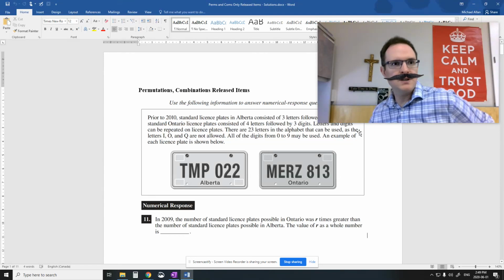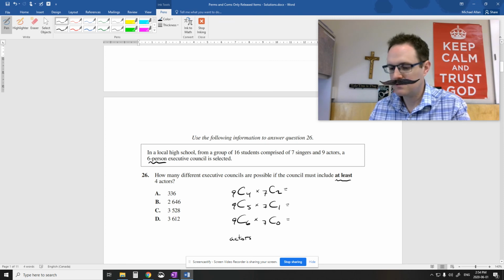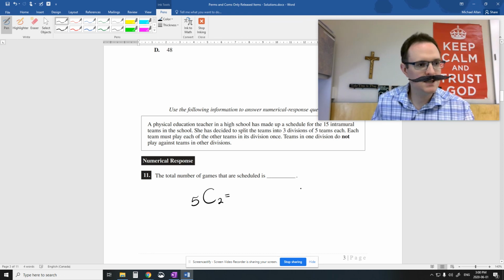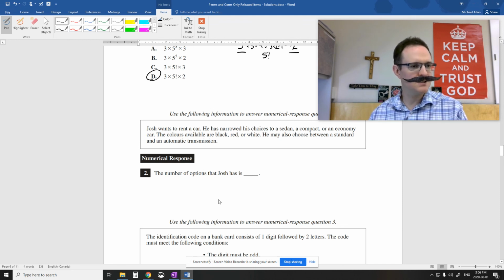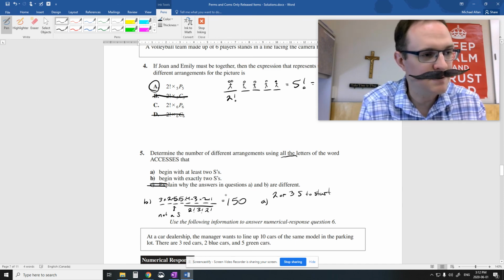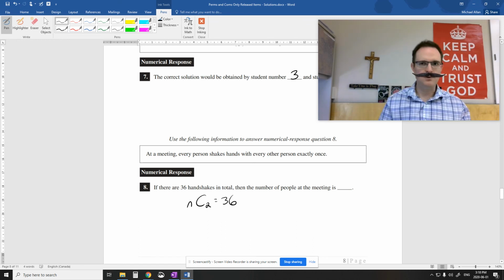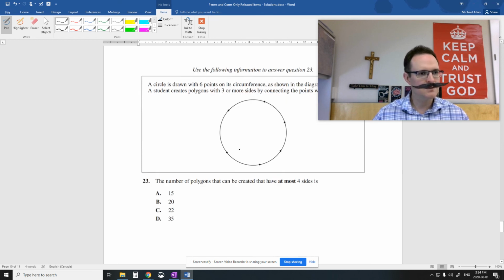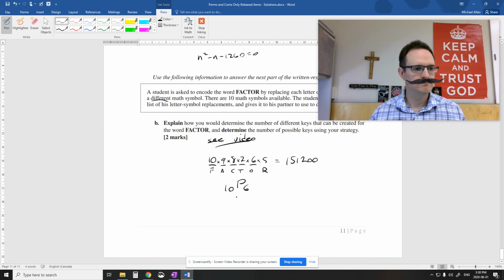Math 30-1 Perms and Coms Released Items Solutions